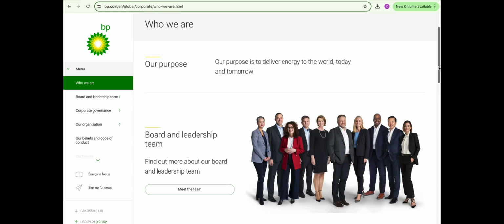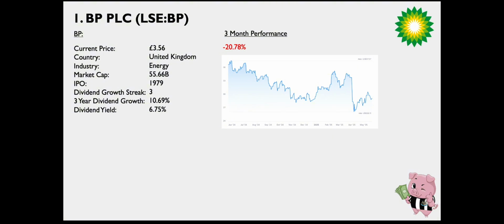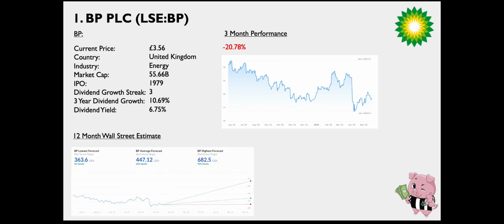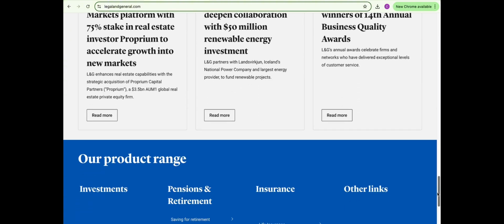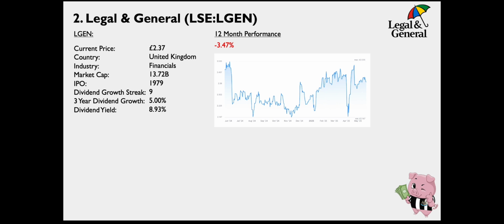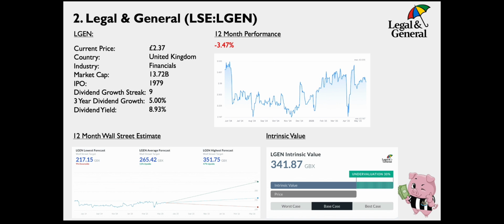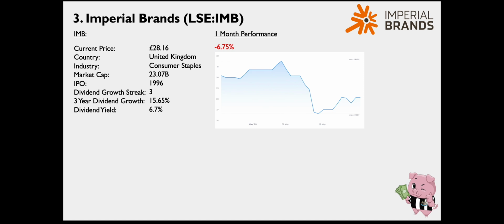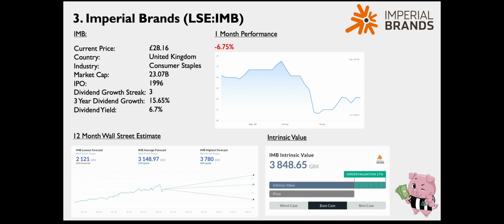3 HEAVILY Discounted UK Dividend Stocks You NEED to Buy in June 2025 📉🔥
Looking for undervalued UK dividend stocks with strong yields and long-term potential? In this video, I break down three UK stocks trading at a discount that could deliver solid returns through dividends and capital appreciation.

📊 Why These Stocks?
✅ Undervalued based on P/E & P/B ratios
✅ Strong dividend yields & payout history
✅ Potential for long-term price appreciation

Don't miss this opportunity to invest in quality stocks at a discount! 🚀

FreeTrade Free Shares Join me and invest with Freetrade. Get started with a free share worth £10 to £100. The probability is weighted, so more expensive shares will be rarer. T&Cs apply. Capital at risk.